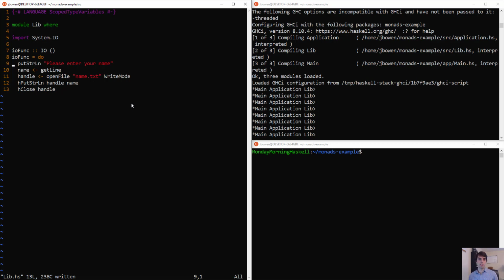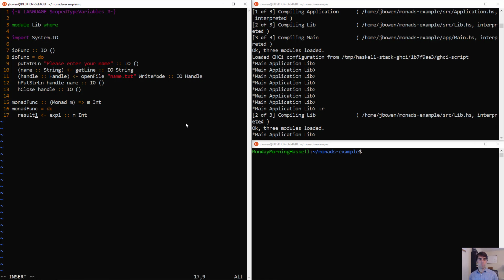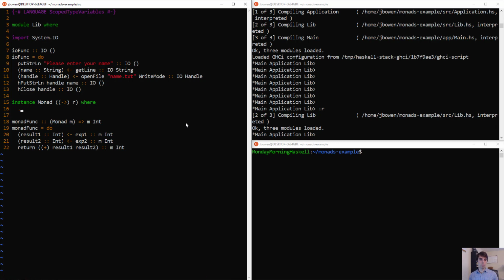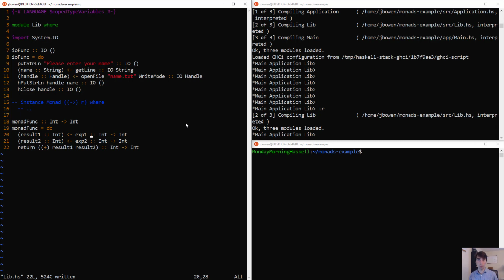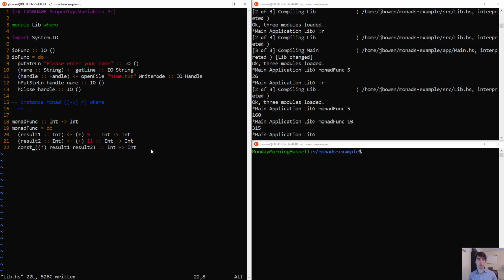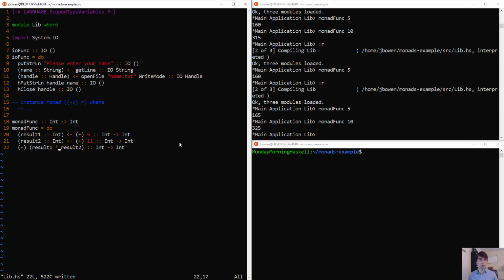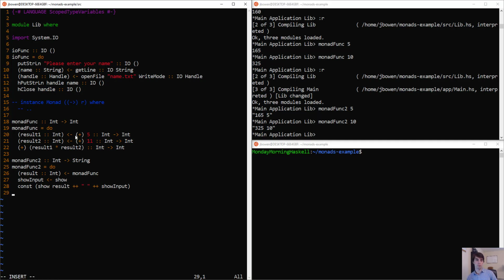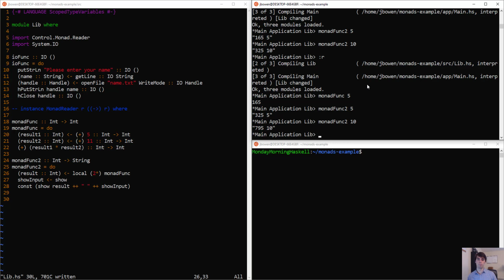Using the Function Monad!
If you want to learn more about monads, you should take a look at our new Making Sense of Monads course!